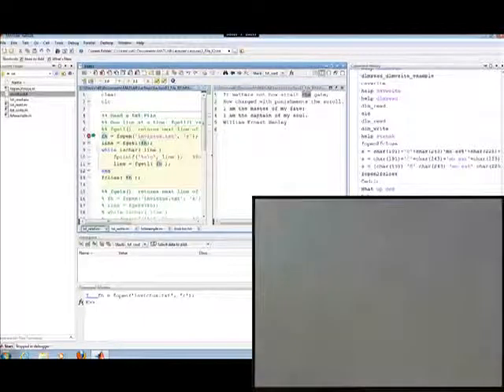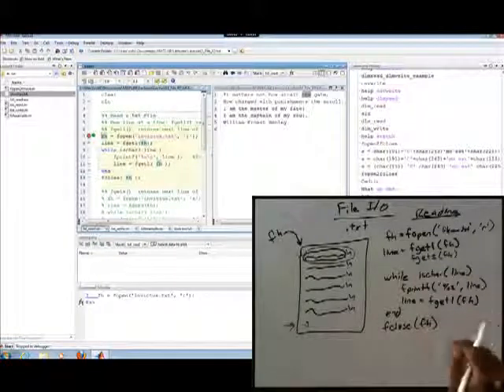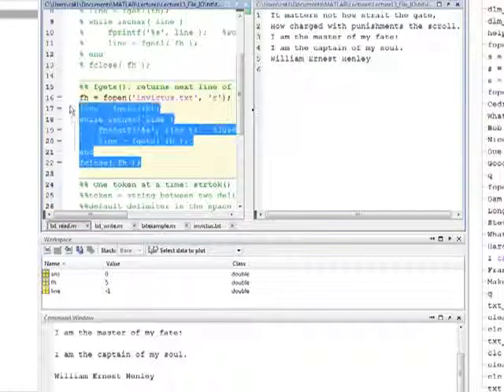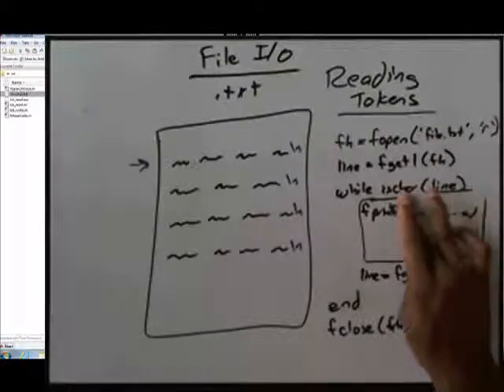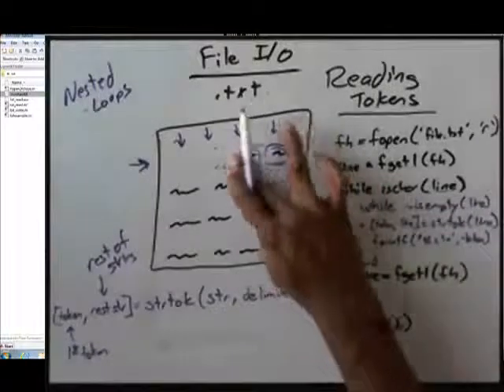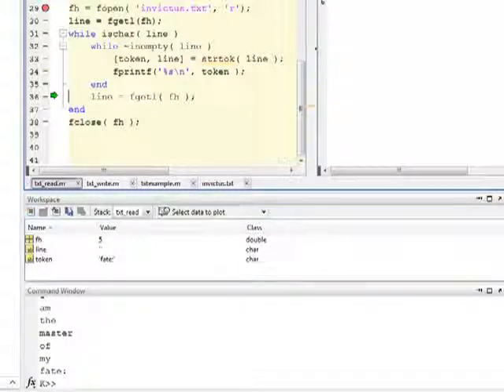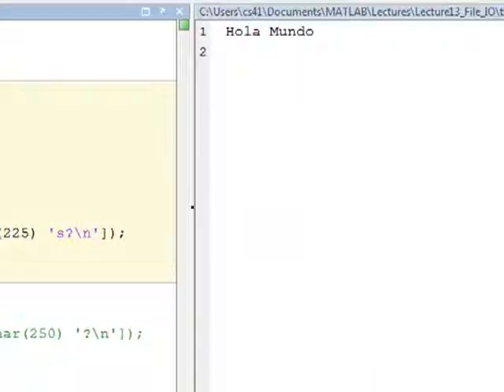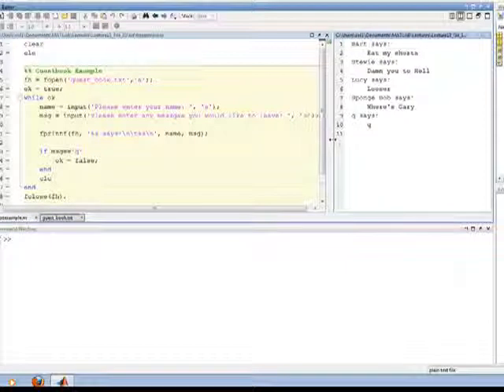L13 V05 File IO - txt files